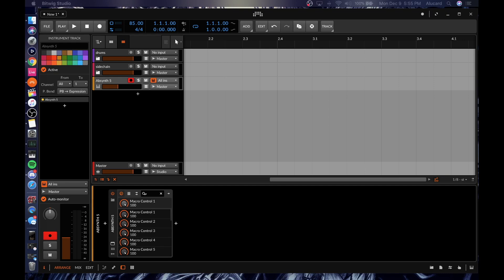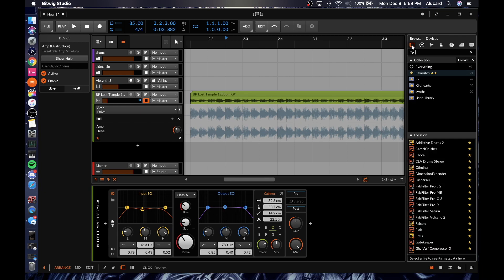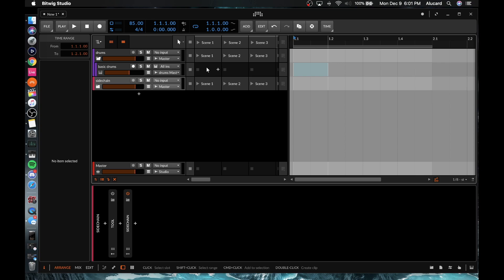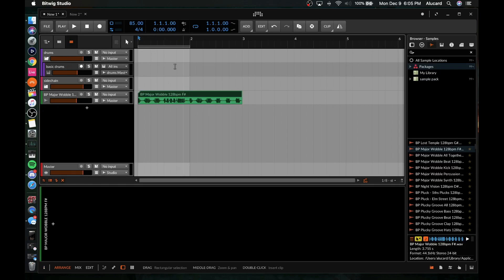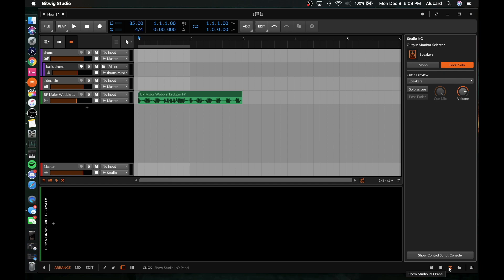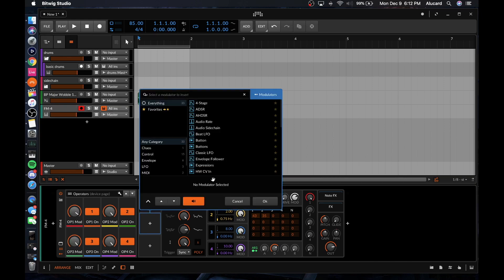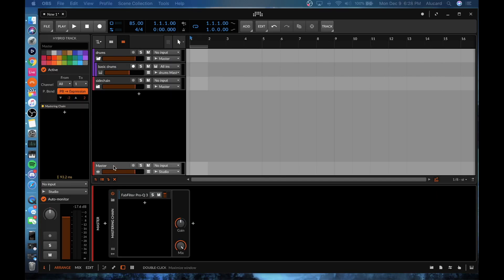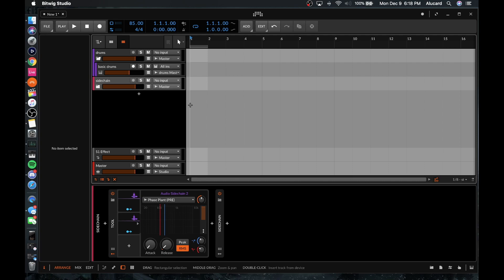A Comprehensive Guide to Bitwig 3 Ep. 1.1. (Overview)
And here we are! In this video I'm going to walk you through the overall gui and general workflow of Bitwig. If you know nothing about the program, Start HERE!

DISCOUNTS!
Bitwig: (10%)
CODE: alckemy

CODE: alckemy